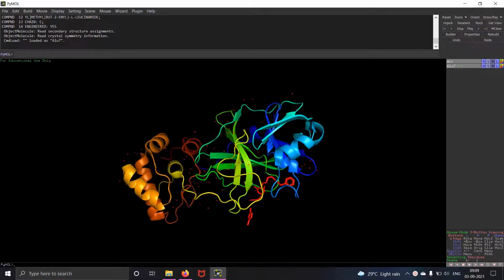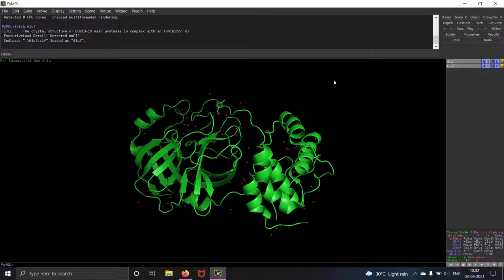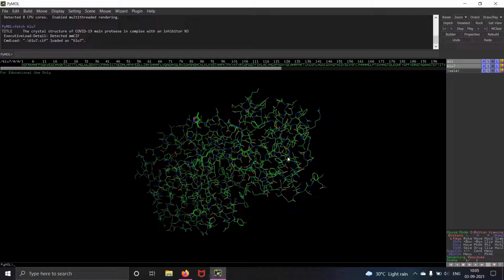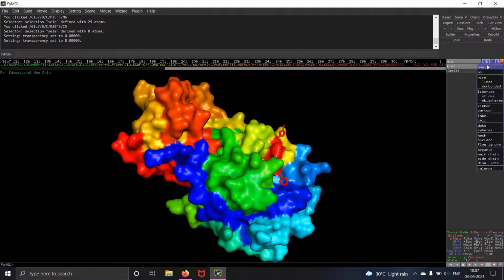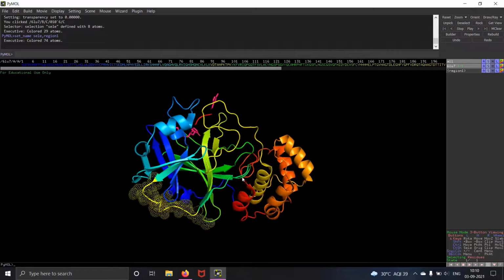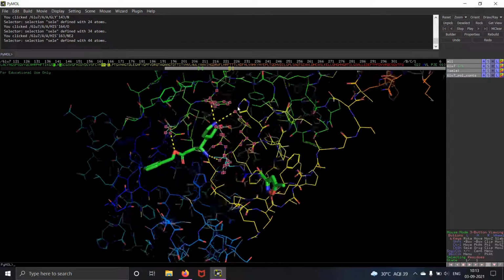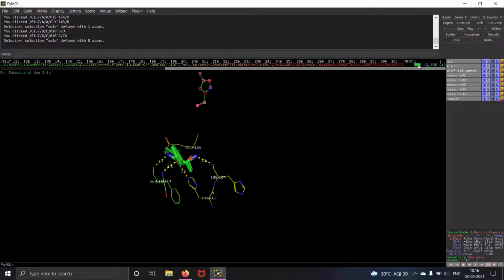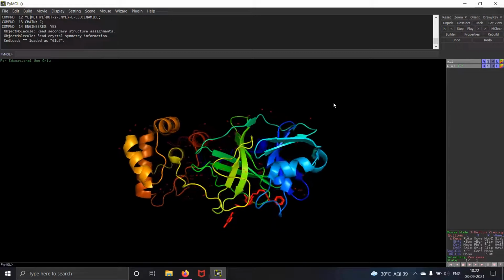PyMOL basic tutorial| Protein Visualization| Protein-Ligand interaction| Image export